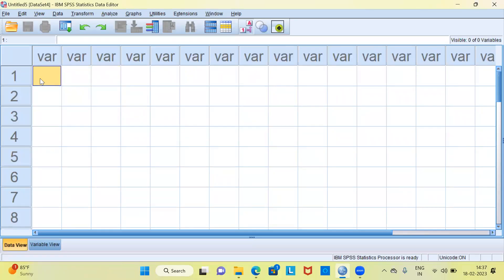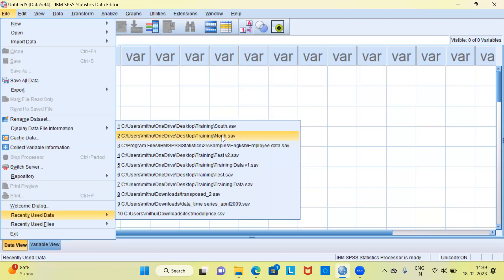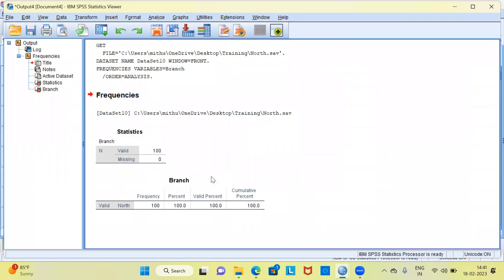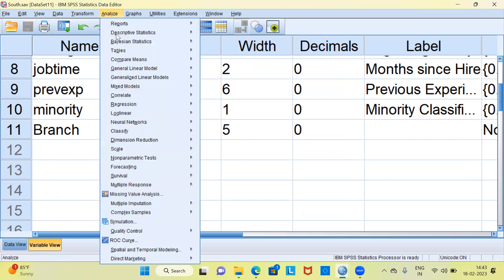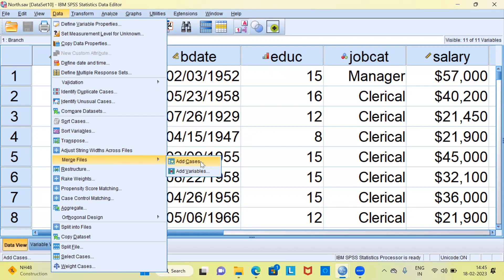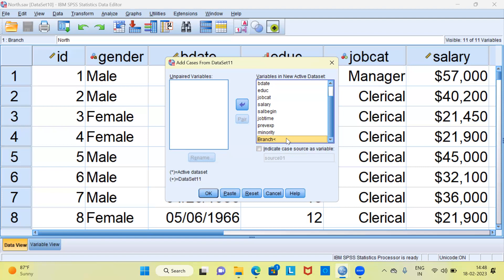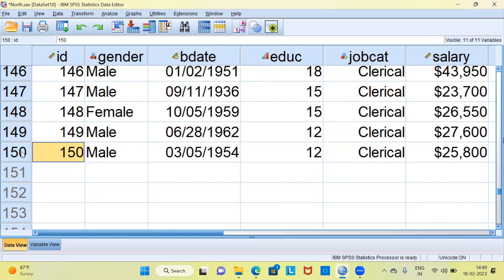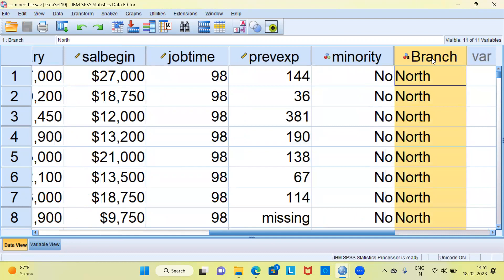How to Merge 2 datasets in SPSS | Step by step procedure to merge 2 datasets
Conditions for Merging 2 datasets:
When merging two datasets, there are some conditions that need to be met to ensure the merge is successful and accurate:
1. Both datasets must have at least one common variable that can be used as a key variable for matching the cases in the two datasets. This common variable should contain the same type of data and be measured at the same level of measurement (e.g., nominal, ordinal, interval, or ratio).

2. The data in the key variable must be complete and unique in both datasets. If there are missing values or duplicate values in the key variable, it may affect the merge and produce inaccurate results.

3. The data in both datasets should be structured in the same way, with variables representing the same concepts and measured in the same way. If the variables in the two datasets are not comparable or have different scales or units of measurement, it may not be appropriate to merge the datasets.

4. The datasets should have the same format and be compatible with each other in terms of file type, encoding, and other technical specifications. If the two datasets are not in the same format, you may need to convert one of the datasets to the other format before merging.

By ensuring that these conditions are met, you can increase the chances of a successful and accurate merge of the two datasets in SPSS.

Step by step procedure to merge 2 datasets:
To merge two datasets in SPSS, you can use the "Merge Files" command. Here are the steps:
1. Open the first dataset in SPSS.
2. Click on "Data" in the top menu, and then select "Merge Files."
3. In the "Merge Files" dialog box, select "Add Variables" and choose the second dataset you want to merge.
4. In the "Match Cases on Key Variables" section, select the variables that will be used to match the cases in the two datasets. You can use multiple variables for matching.
5. In the "Specify Output" section, choose whether you want to create a new merged dataset or add the second dataset to the first dataset.
6. Click on "OK" to start the merge process.

Once the merge is complete, you can check the merged dataset by using the "Data View" or "Variable View" tab. You should see the data from both datasets in the merged file.

It's important to note that both datasets should have at least one variable in common that you can use as a key variable for matching. If the datasets do not have any common variable, you may need to create a new variable that can be used as a key variable for matching.